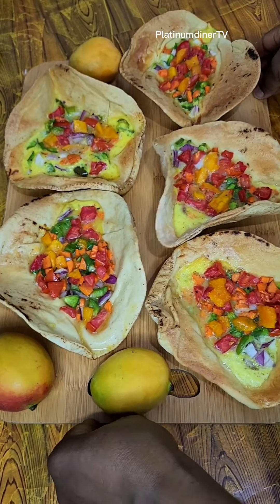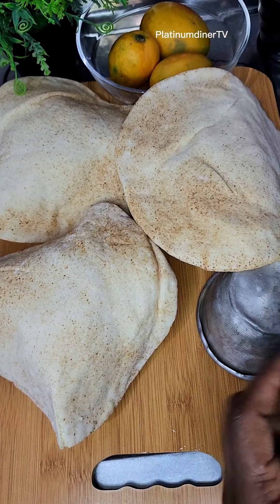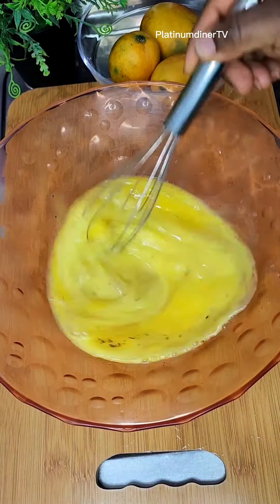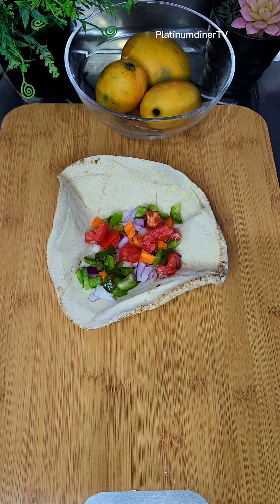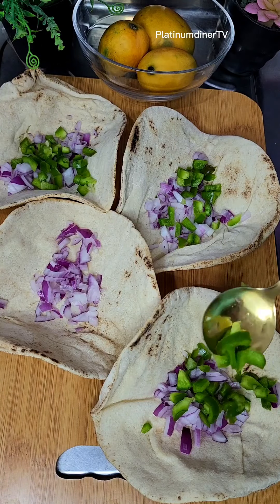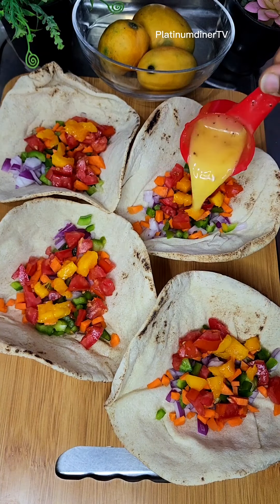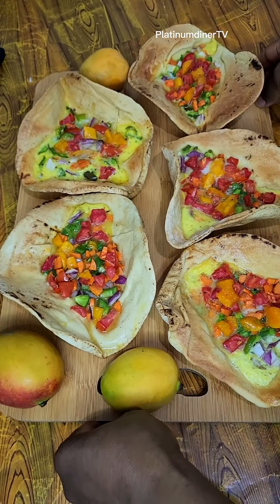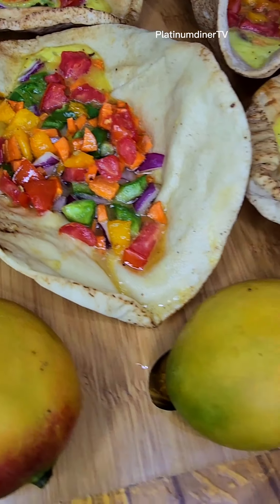flatbread recipe perfect for mealtimes at home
Add this to your menu for breakfast, lunch or dinner. Whatever meal or dessert you can think of,  serving in an edible plate made from flatbread will definitely be perfect. It is so easy to make plus, it is crunchy just like biscuits.